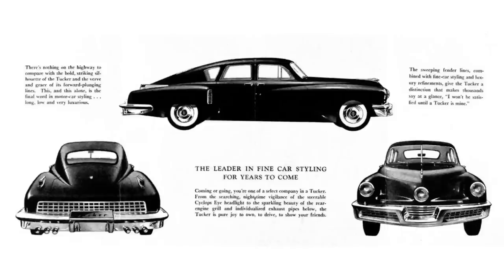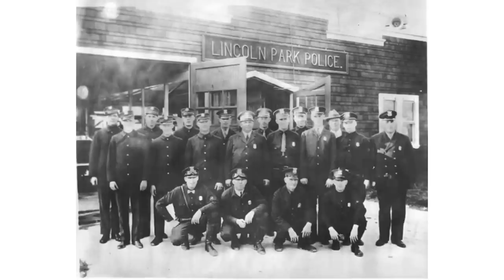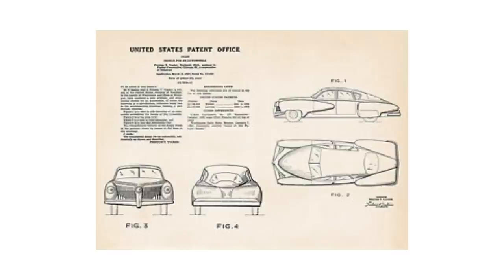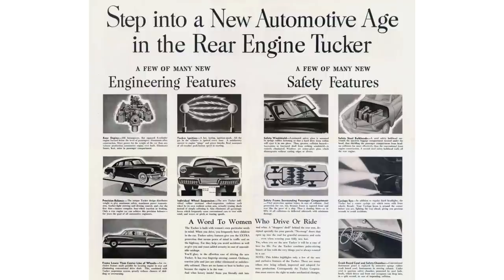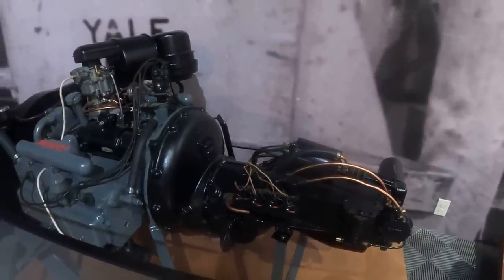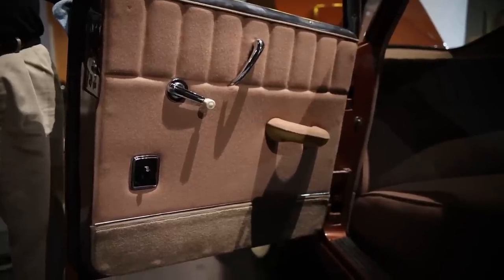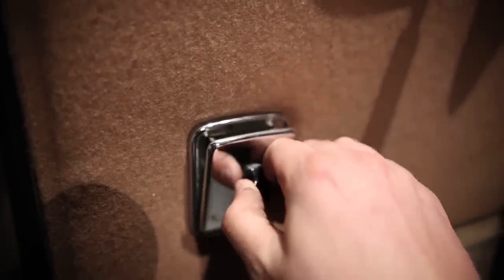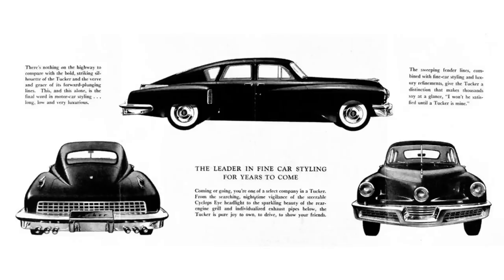1948 tucker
what it’s like
In-depth look at Preston tucker and his life leading up to the 1948 tucker, his car and vision to make to newest car in 50years. Ideas and Prototype engines and transmissions. Tour a 1948 tucker and what happened to the tucker brand on today’s episode enjoy

Huge thank you to the AACA museum in Hershey pa for making this episode possible